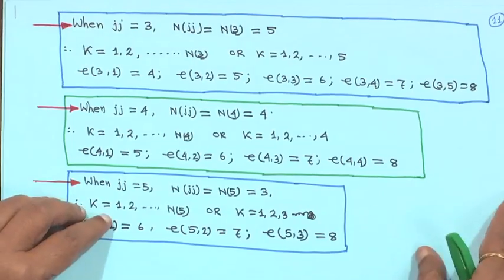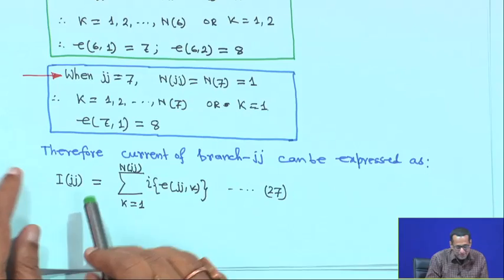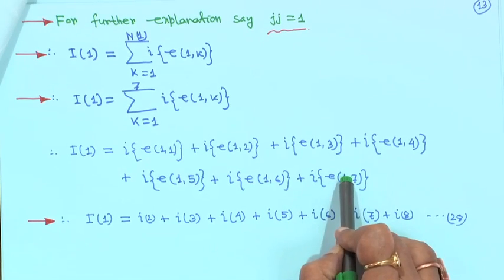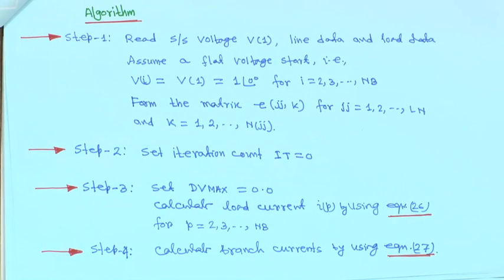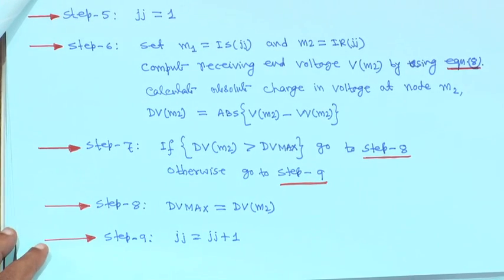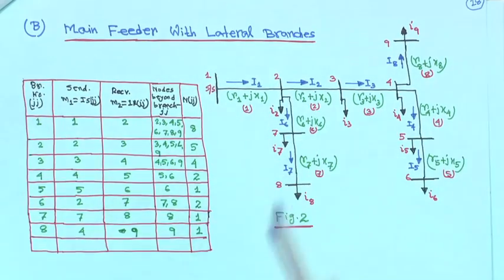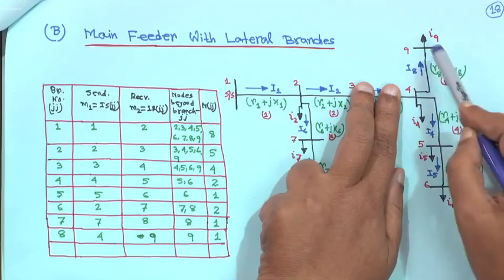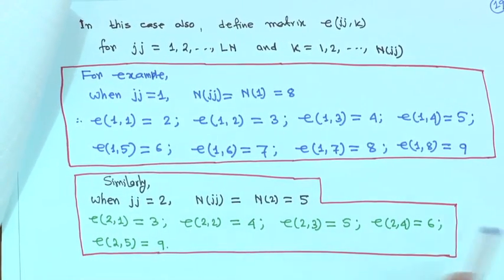Lecture 31 : Load flow of radial distribution networks (Contd.)